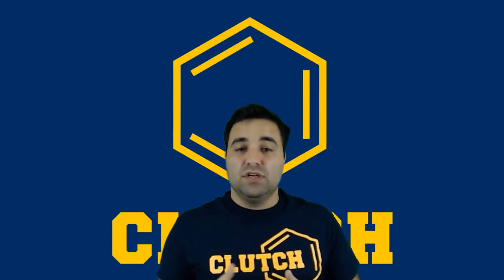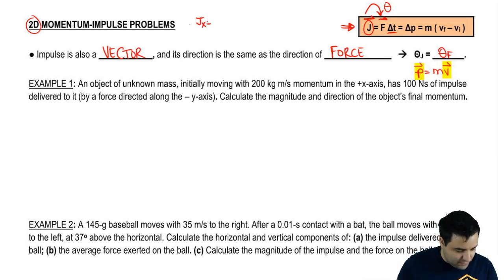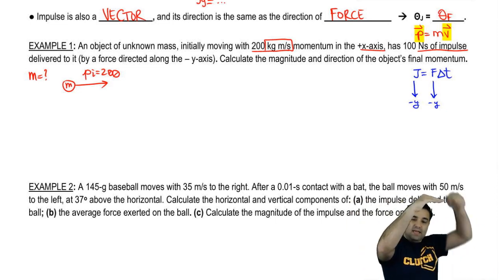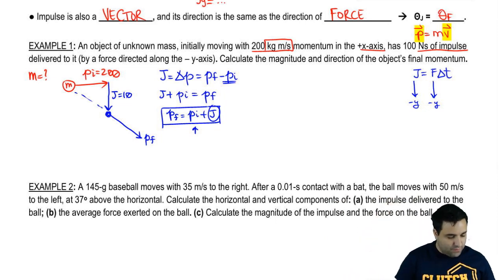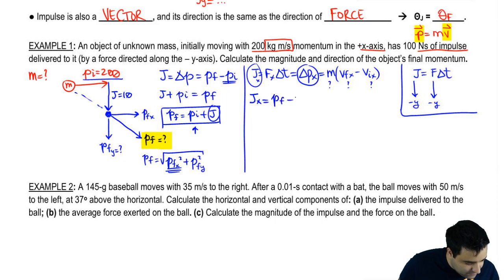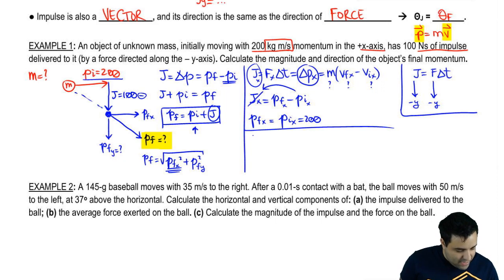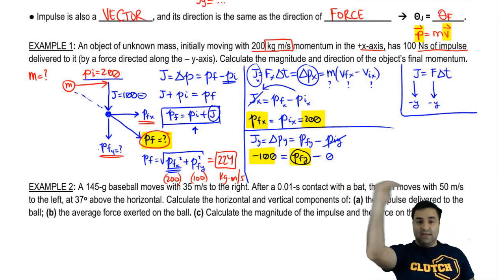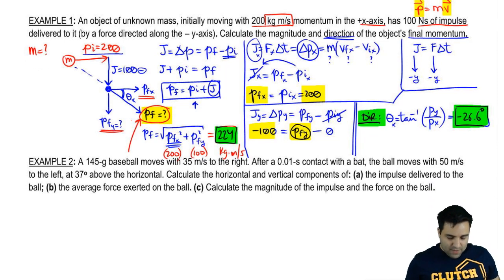Momentum & Impulse in 2D